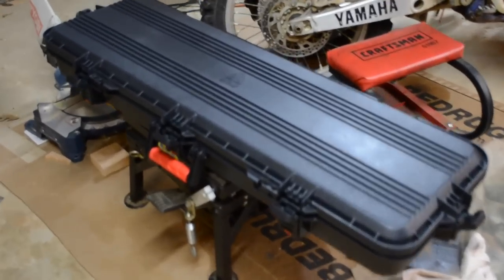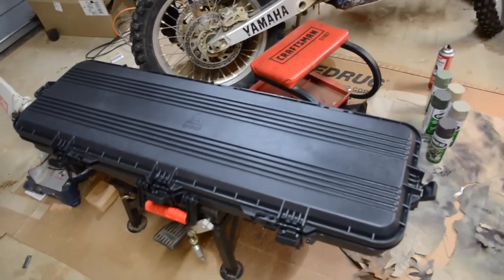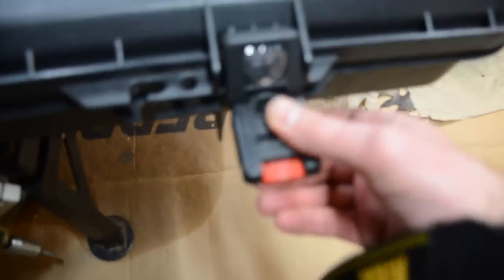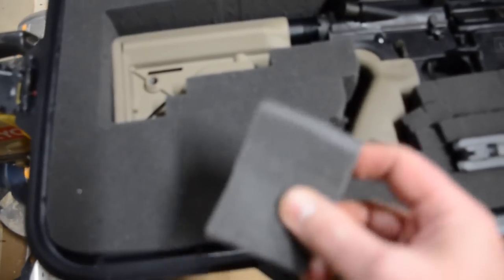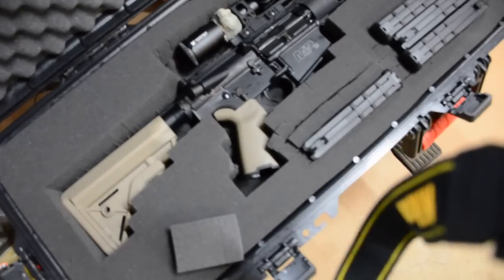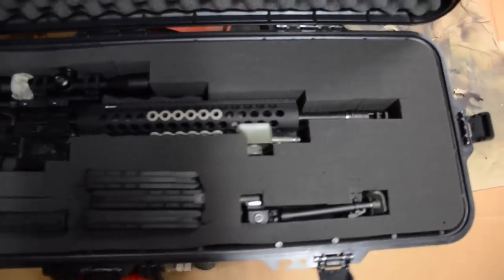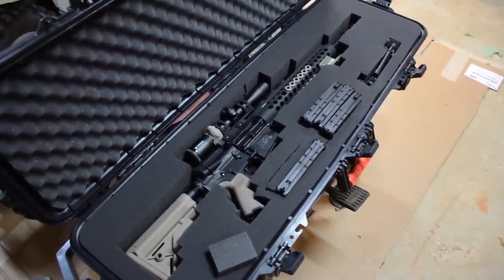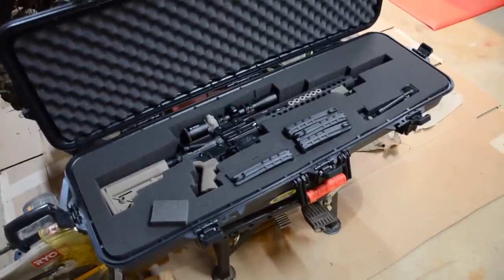$60 Pelican Case? Plano Gun Guard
A quick look at the Plano Gun Guard case as a bargain alternative